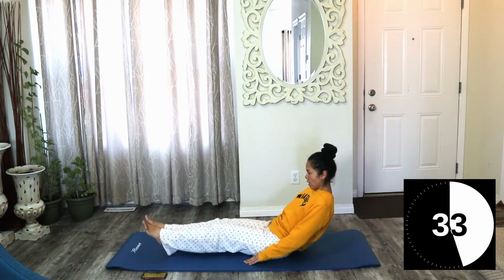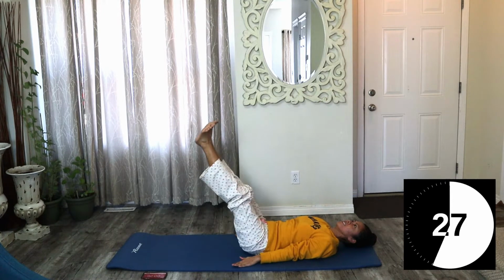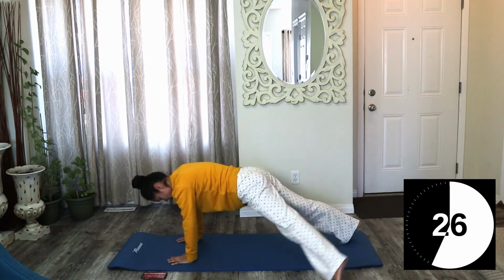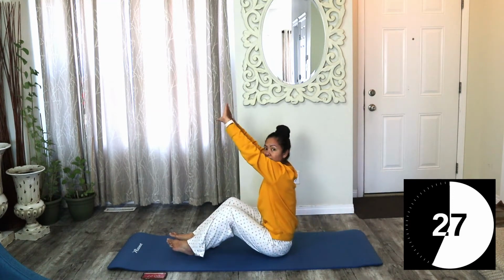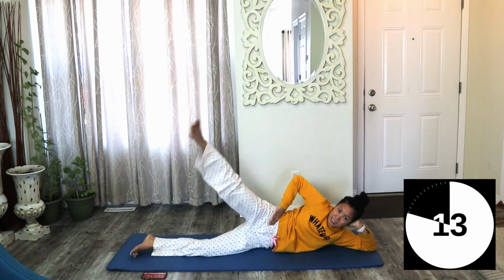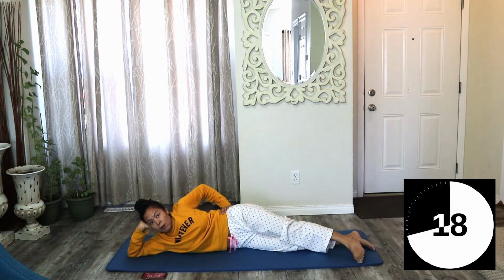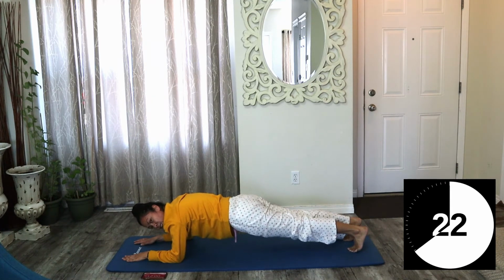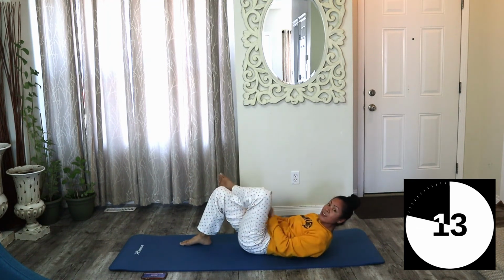10 min PYJAMA WORKOUT 13 - FULL BODY BEGINNER PILATES (No equipment No jumping)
Full body pilates for beginners! Pilates is a form of low-impact exercise that aims to strengthen muscles while improving postural alignment and flexibility. Pilates moves tend to target the core, although the exercises work in other areas of your body as well.

Get up and enjoy these muscle-strengthening moves!